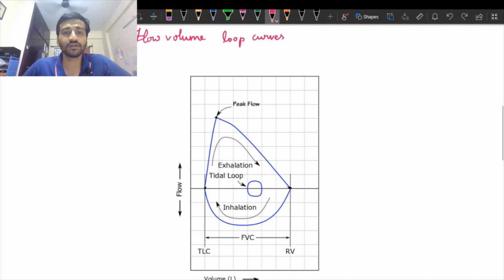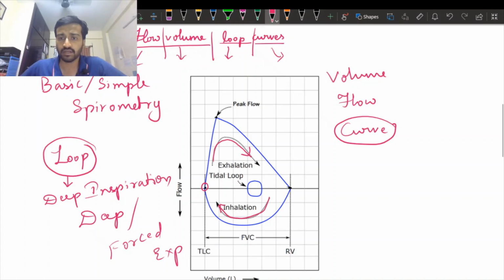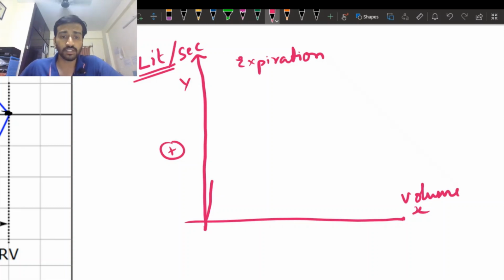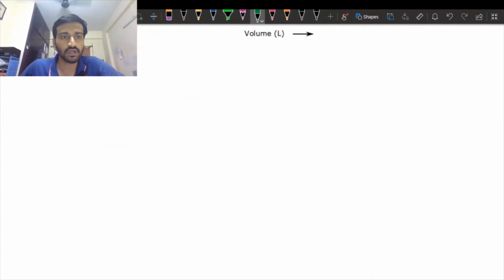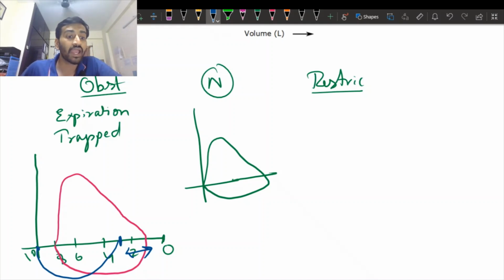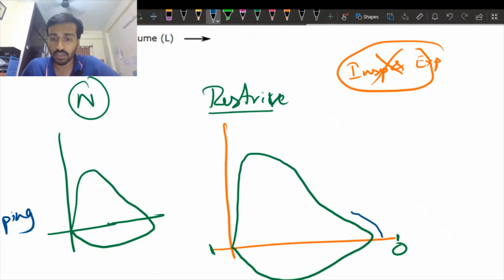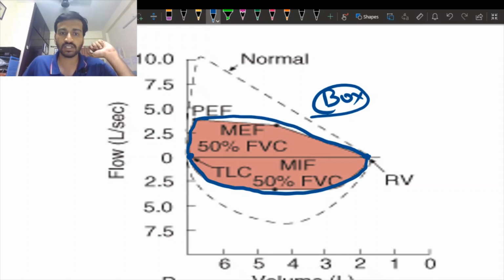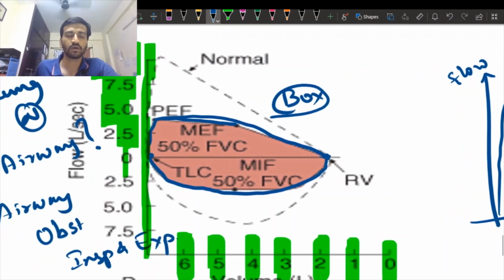FLOW VOLUME LOOP CURVES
A small video explaining flow volume loop curves and their interpretation.  A simple concept often made complicated by many.